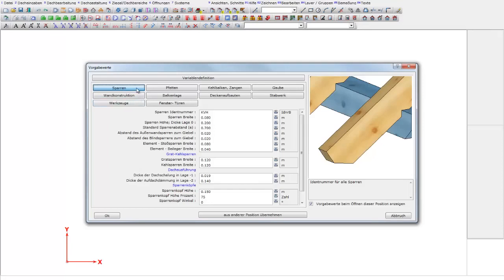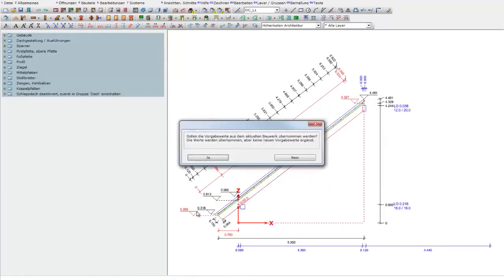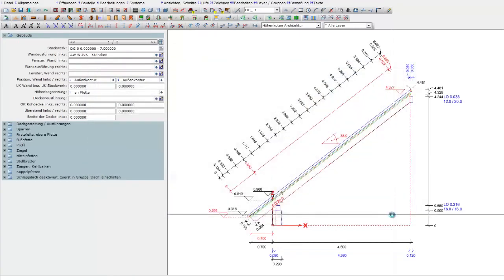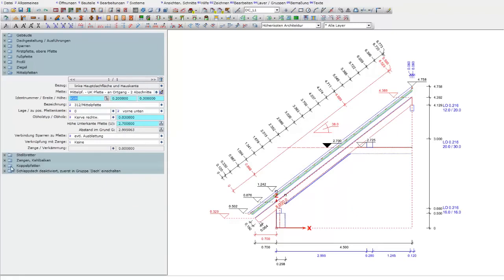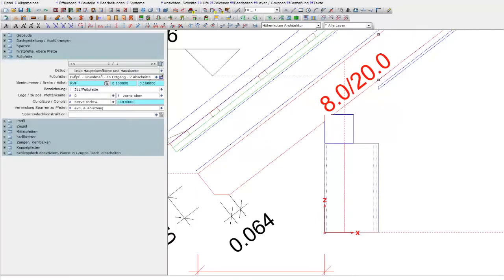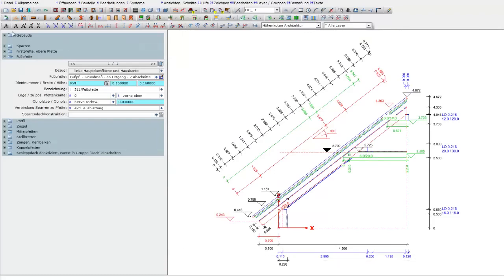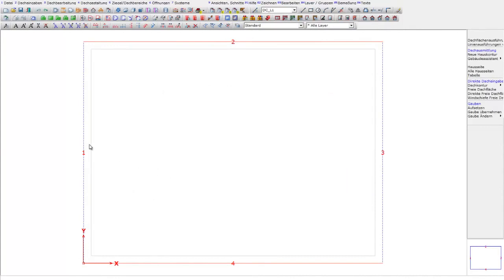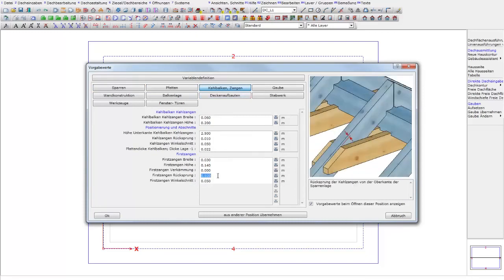05 - Default values ​​in the profile (5)